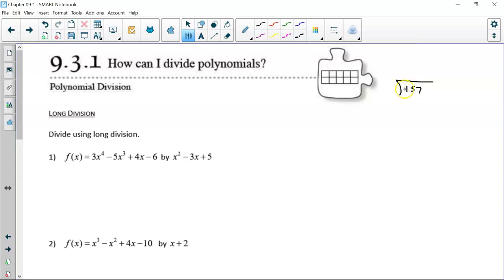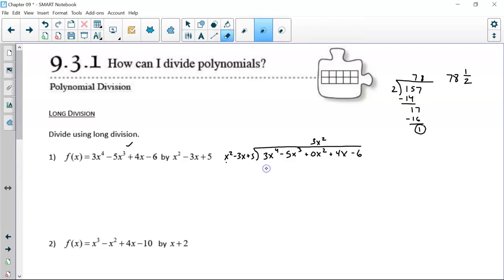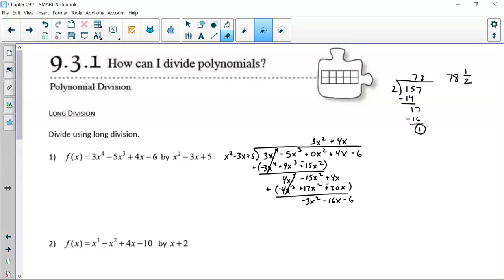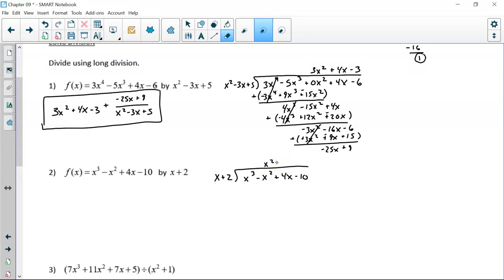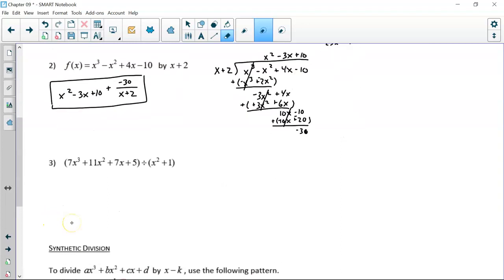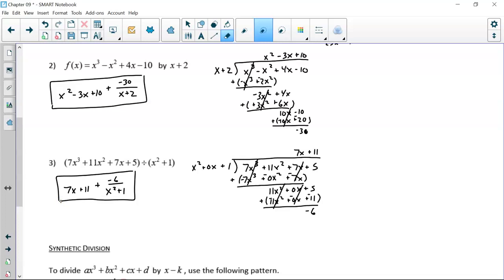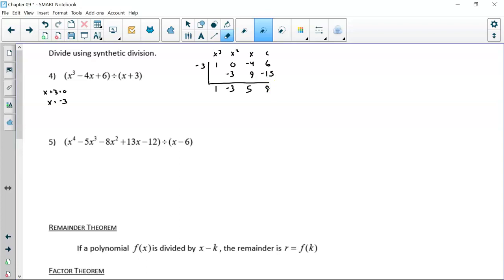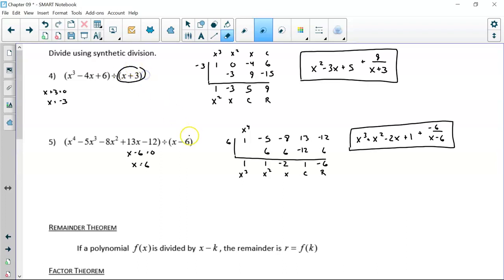Algebra II - 9.3.1 (Part 1)